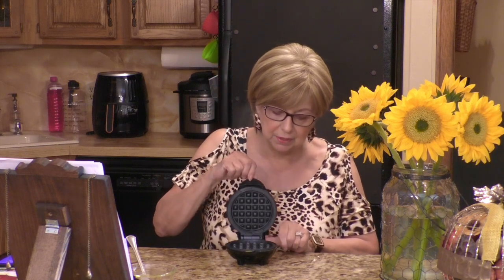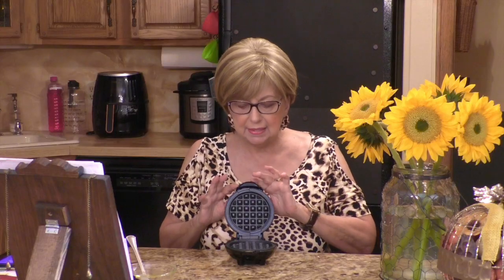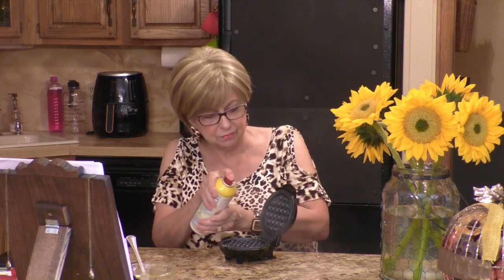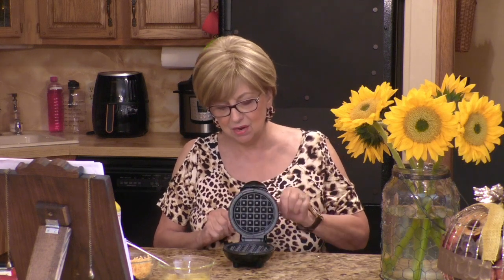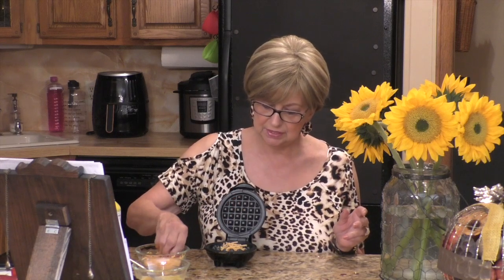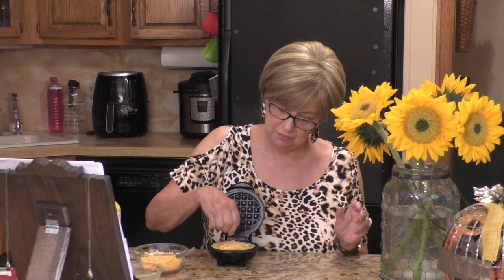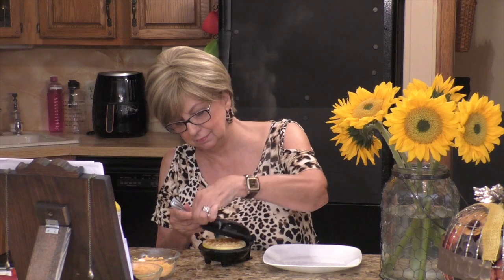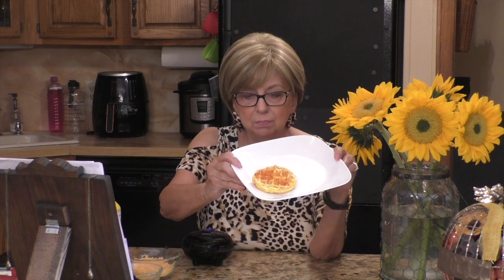What The Heck Is A Chaffle? The New Low Carb and KETO Sensation!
What The Heck Is A Chaffle?
A Chaffle is a combination of cheese and egg that equals a zero carb Waffle (Chaffle)! So delicious and so many different kinds to make. You will love them!

PRODUCTS I USE AND ENJOY

DASH Mini Waffle Maker for CHAFFLES
Wilton (Set of 2) 6 cavity Donut Pans Sweet Creations Waffle Cake Pan
Hiware 8 inch Non-stick Springform Pan
Amazon Link for Carbquick
Amazon Link for Norpro Mini Cheesecake Pan
Naomi Silicone Mini Cake Sickle/Ice Pop Mold
McCormick Root Beer Concentrate
Ghiardelli Salted Caramel Sauce (2 pk.)
Espresso Powder

You will help my channel to grow and you won't miss any of my future videos.